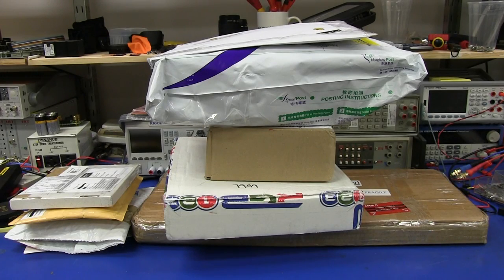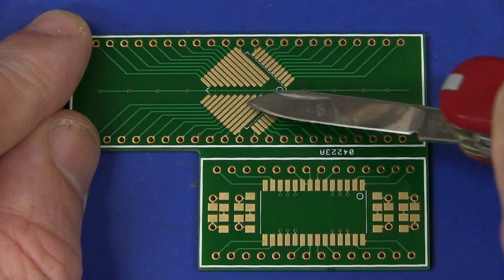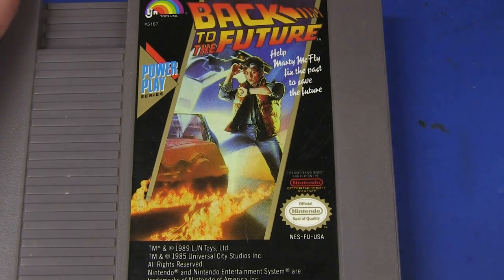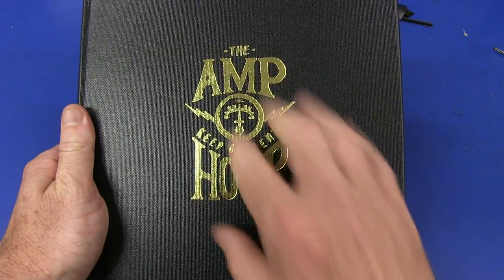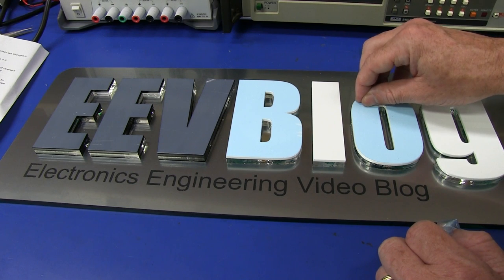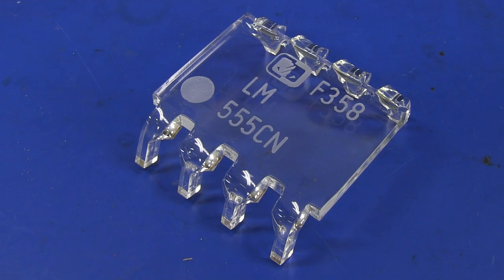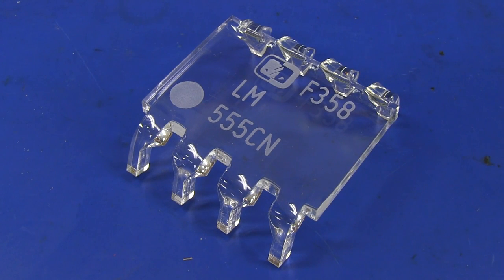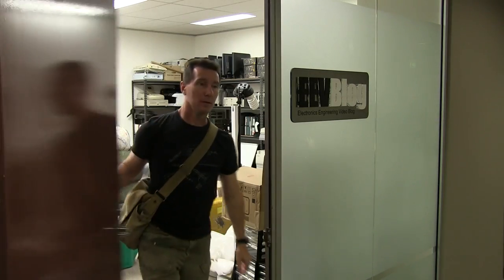EEVblog #573 - Mailbag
Mailbag Monday